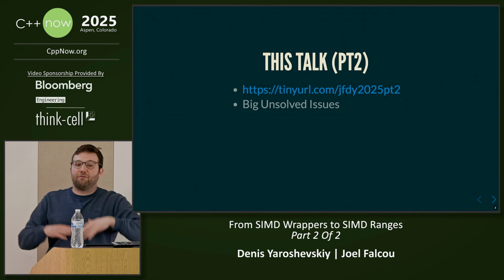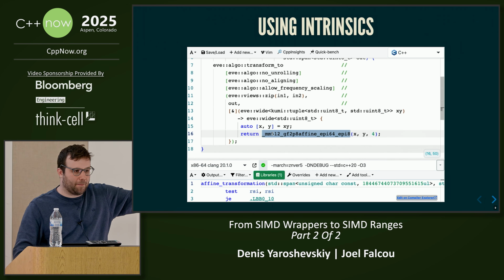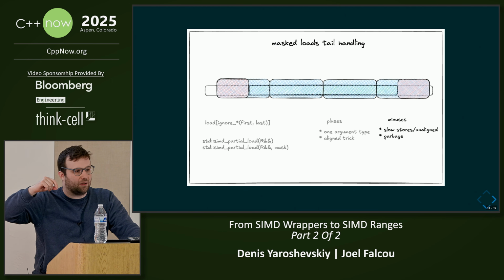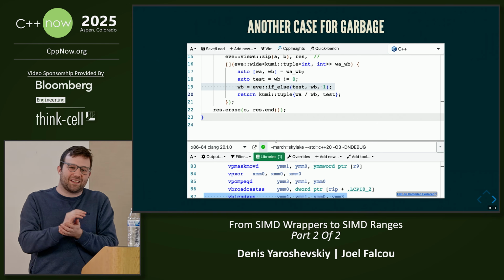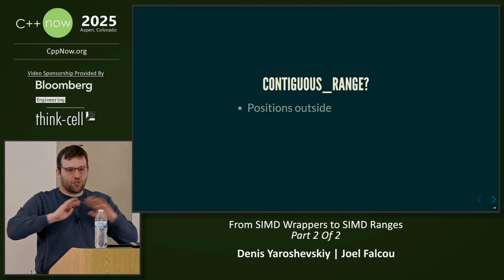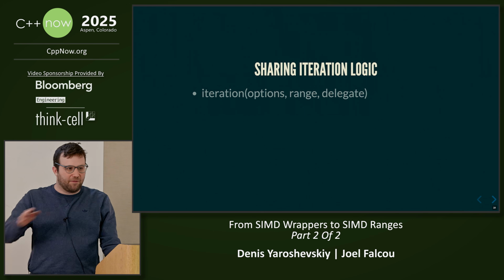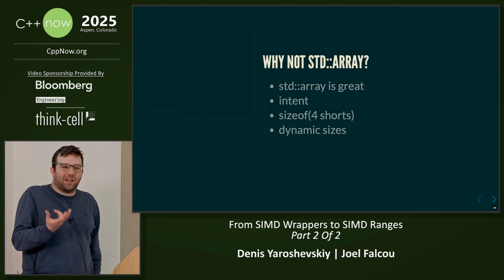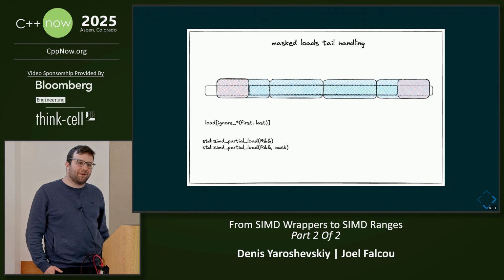From SIMD Wrappers to SIMD Ranges - Part 2 Of 2 - Denis Yaroshevskiy & Joel Falcou - C++Now 2025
Basic std::simd was voted into the working draft in November. But there are active ongoing discussions, with a slew of proposals still coming.
One of those proposals is probably a ranges library. In the eve library we already have one. We implemented a lot of algorithms in abstractions not dissimilar to the ones being standardized.
We’d like to share our experience.

In the first part of the talk we will go through a few algorithms at a high level: memcmp, reduce, find min_element, search (subject to change).

In the second half, armed with that knowledge, we will go through different problems and their possible solutions, along with their tradeoffs, when designing a SIMD ranges library.

Denis Yaroshevskiy

Denis is a performance engineer at Meta, working on the folly team. He is one the maintainers for EVE - open source simd library, where he is mostly responsible for the algorithms. He also has a few contributions to libc++, chromium/base and some other open source.